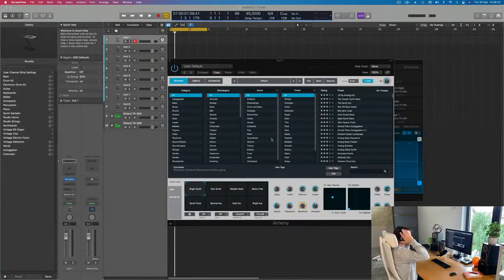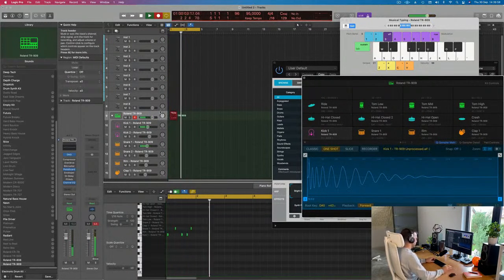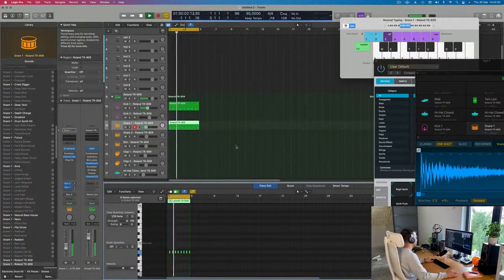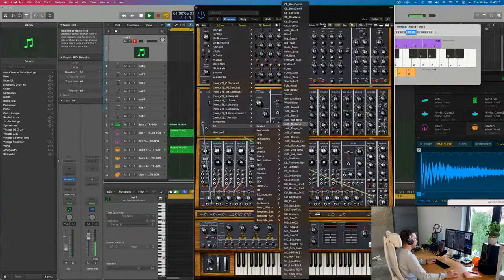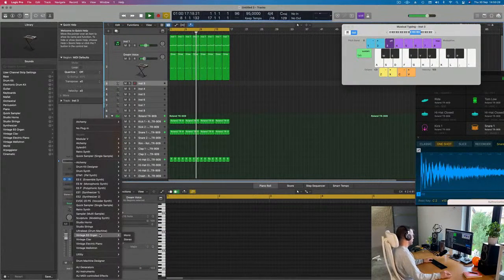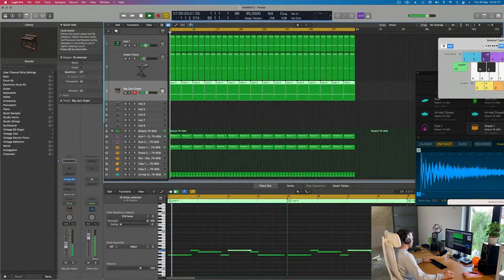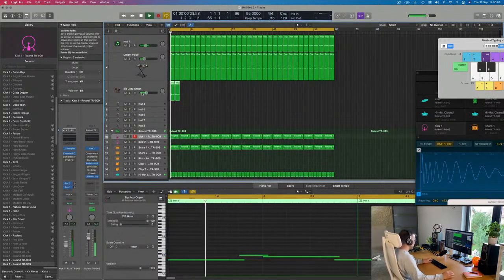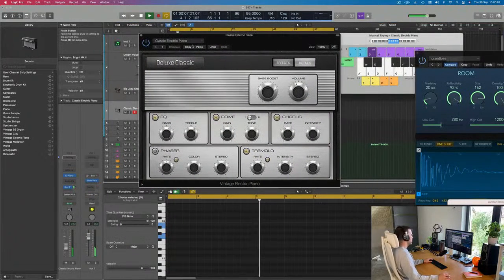🎧 How to Make Downtempo & Trip Hop like Massive Attack - Live Electronic Music Tutorial 257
How to make Trip hop Downtempo Ableton Template, Logic Project & FL Studio FLP + Sample Pack

Learn how to make downtempo trip hop music from scratch by watching our free live tutorial and study the Logic Pro X Template from the session to practice what you have learned. The Live Electronic Music Tutorials give everyone the opportunity to learn music production at their own pace anytime anywhere. Unlock the secrets of electronic music now.

We drop into episode 257 of our Live Electronic Music Tutorial looking to compose, arrange and mix a song in the Trip Hop Downtempo genre. This calls for a slow 95BPM tempo and laid back but hypnotic vibes. We will create the song from complete scratch, programming drums, recording the bass and lead parts and starting the work on the arrangement. We will then create templates for Logic Pro, Ableton and Fl Studio Along with a sample pack that is available for you to purchase.

Chapters:

0:00 Introduction
5:50 Recording and programming the Drums in Drum Machine Designer
11:42 Recording and designing the bassline
13:40 Recording and mixing vocal accent synths from Logic’s Alchemy
15:15 Recording and editing an organ sound
18:16 Programming more percussions in Drum Machine Designer
23:30 Recording and editing an electric Piano Melody
25:35 Final Thoughts

May the sounds be with you! organic house tutorial how to make organic house downtempo ableton organic deep house tutorial ableton downtempo tutorial vital sound design tutorial